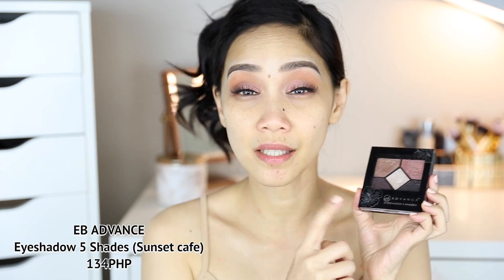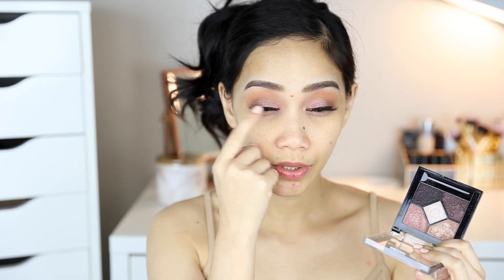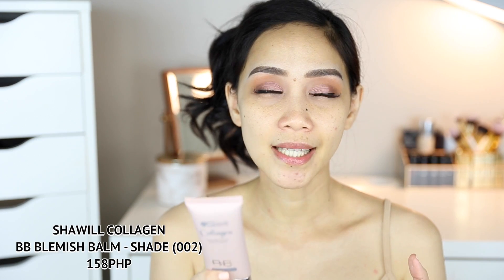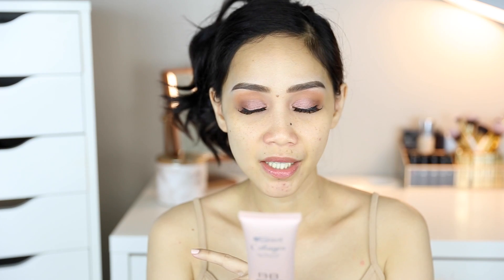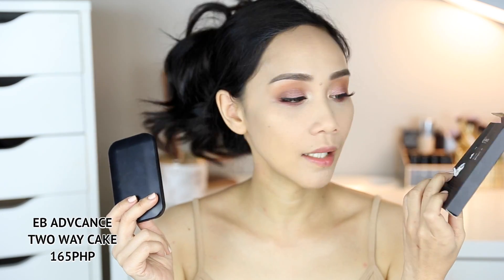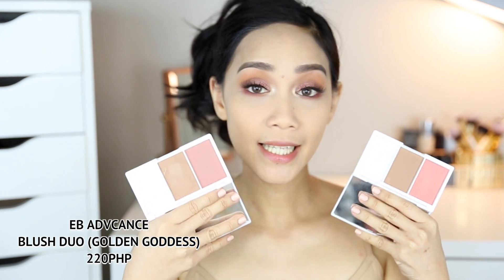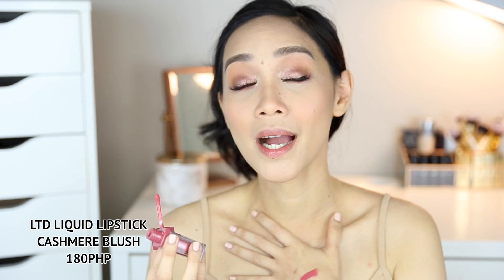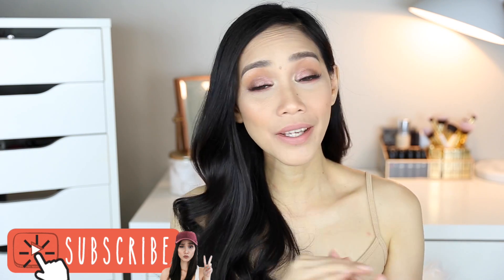LOCAL MAKEUP | TRY ON HAUL (MEDYO FAIL, YIKES!)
Hello Guys! Here's another TRY ON HAUL For you! I hope you Enjoy! Love you and have FUN!

Love,
Mimi

PRODUCTS MENTIONED:
➡️EB Advance 5 Eyeshadows - Sunset Cafe
➡️Nichido Perfect Skin Foundation Stick - Buff
➡️Miine Blending Sponge (From Watsons)
➡️EB advance Two Way Cake - Matte Fair Oriental
➡️Shawill Collagen BB Blemish Balm (002)
➡️EB Advance Blush Duo - Golden Goddess
➡️Pink Sugar HD Blush - Summer Nights
➡️LTD Liquid Lipstick - Cashmere Blush

What I'm Wearing:
➡️ TOP: Forever21
➡️ LIPS: Colourpop Ultra Satin Lip (Magic Wand)
➡️ Highlighter: PIXI Aspyn Ovard Santorini Sunset